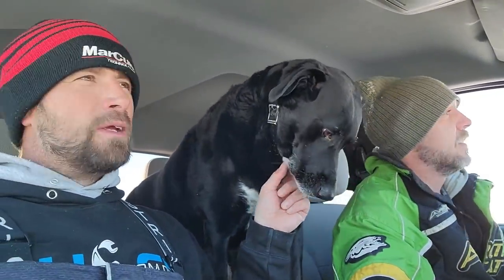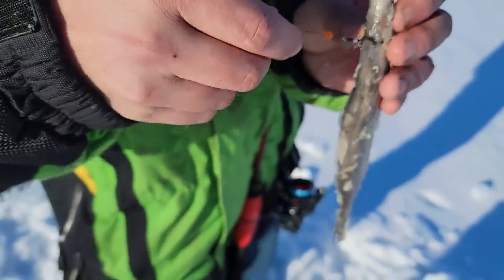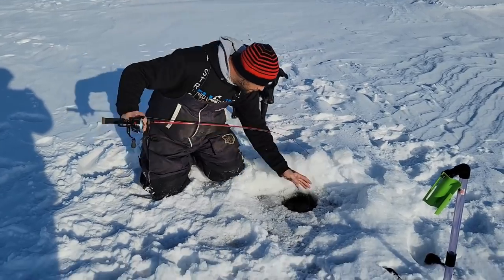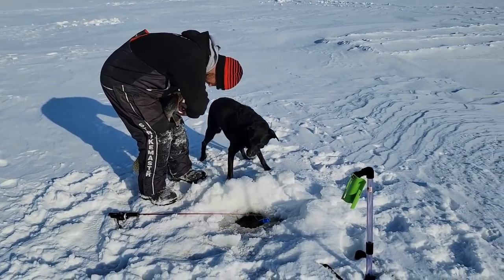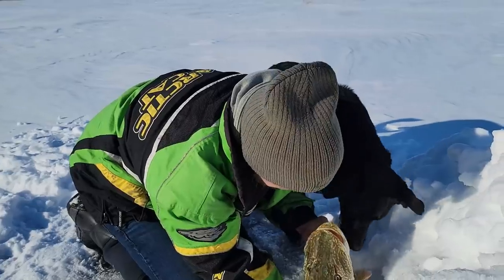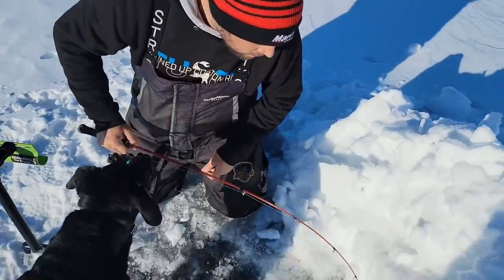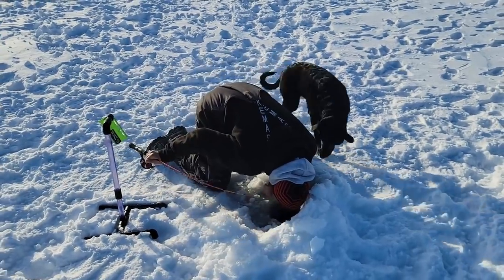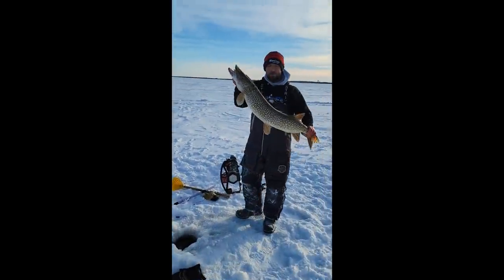Chasing GIANT Northern Pike on Lake of the Woods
We headed out and chased giant pike on lake of the woods in shallow water!

Okuma Ceymar BF 1000
Lithium 40v 8" Ice Auger

330 MaNiac instagram